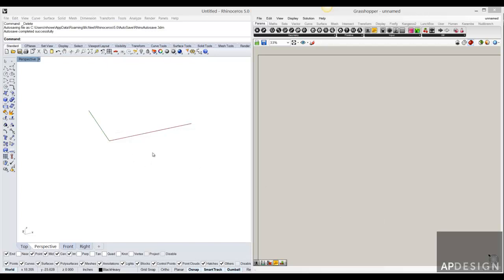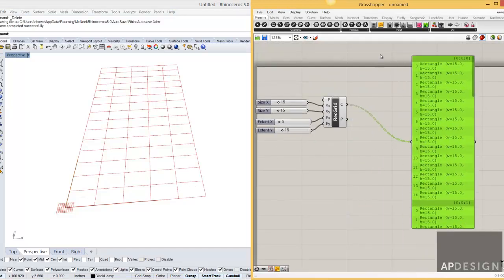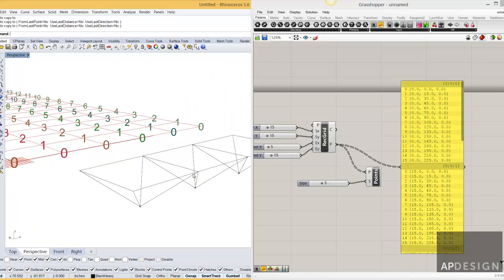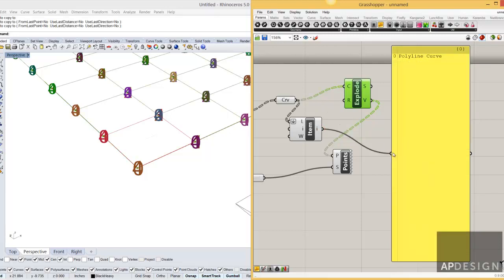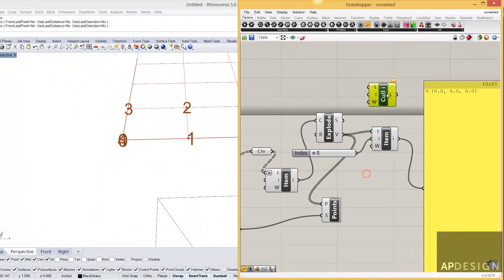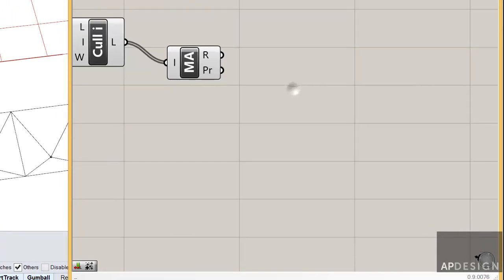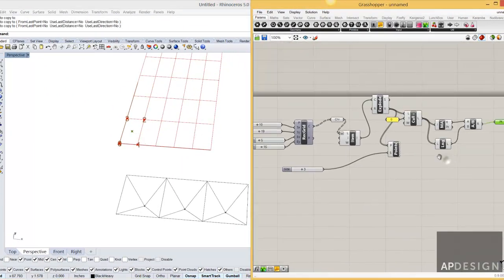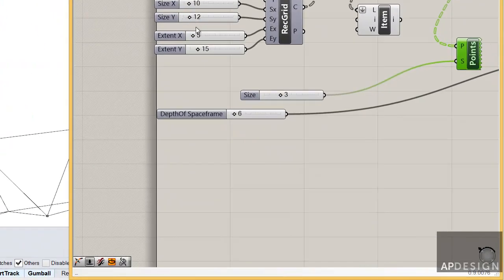Spaceframe101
Building the most Basic Spaceframe